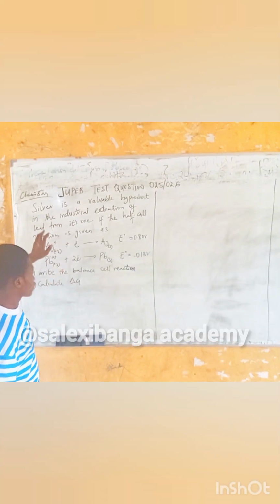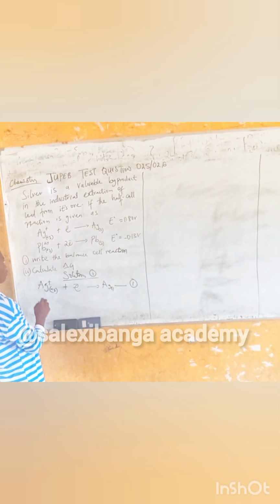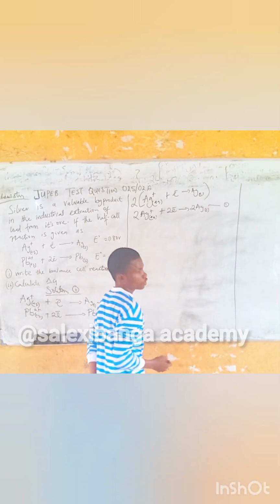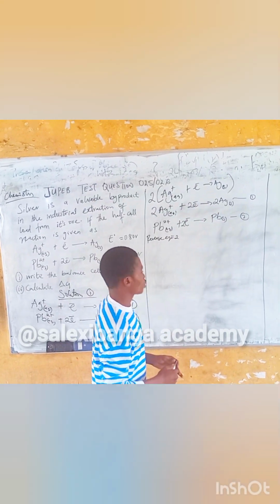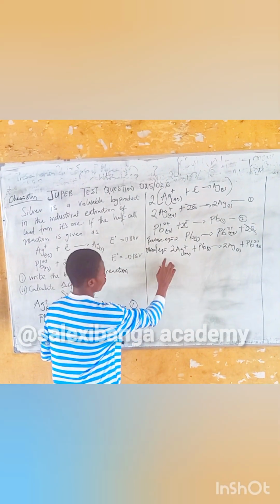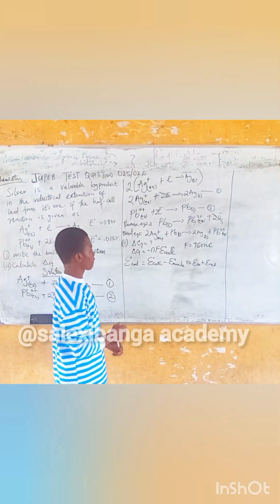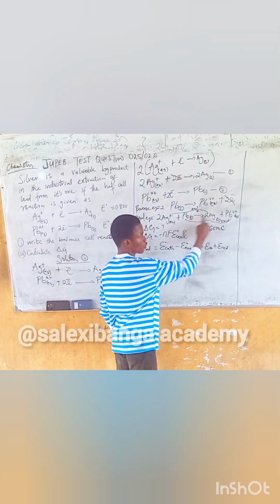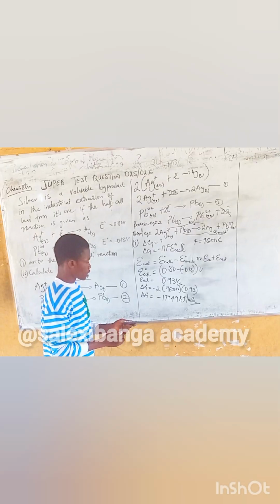School of Basic studies test questions 026/026 well explained on Electrochemistry